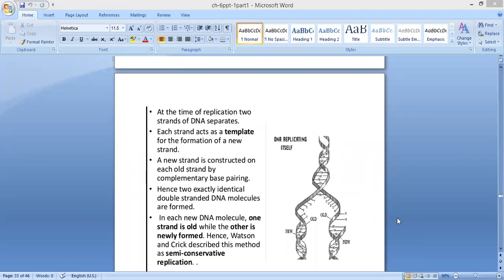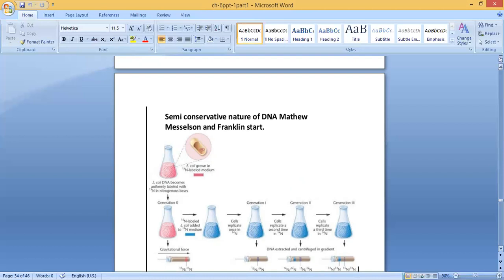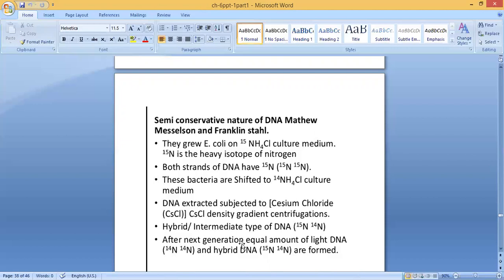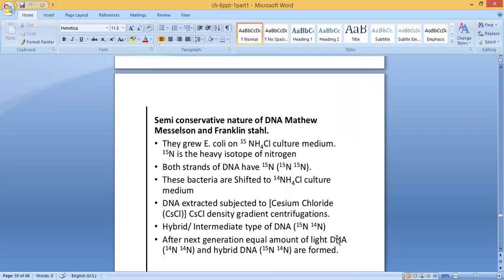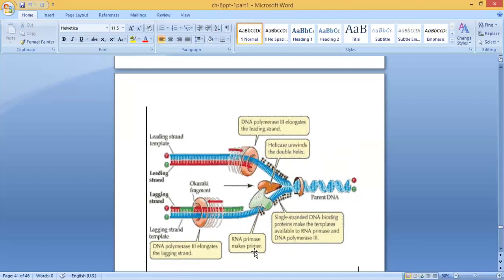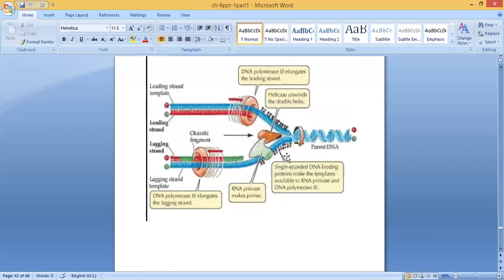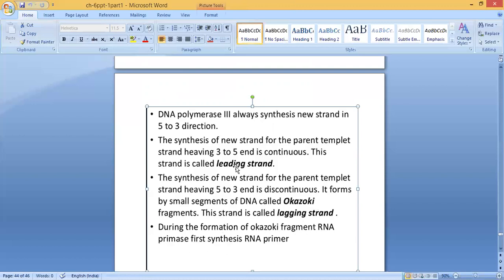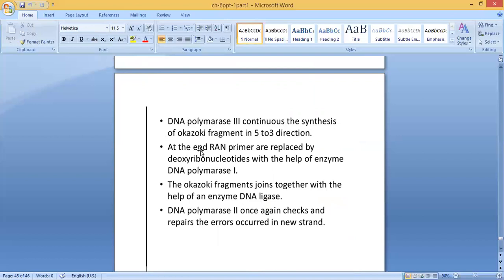DNA as genetic material part 2